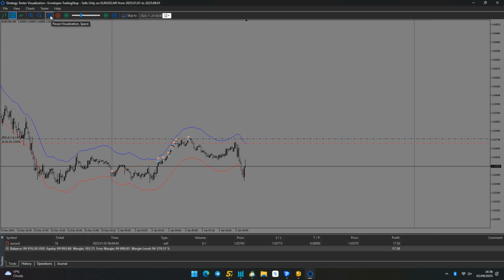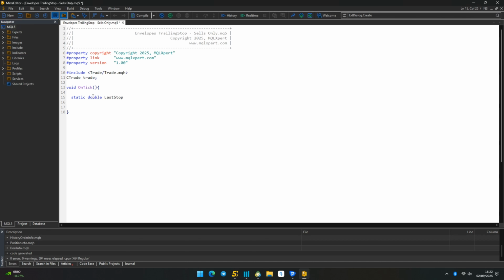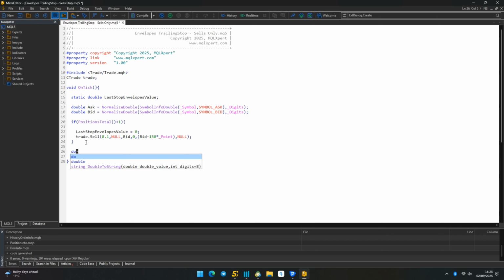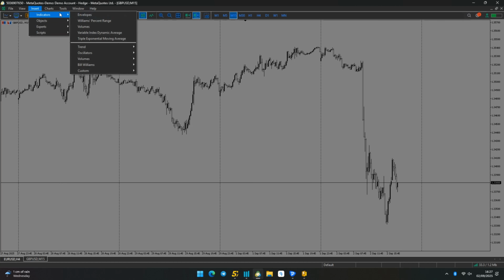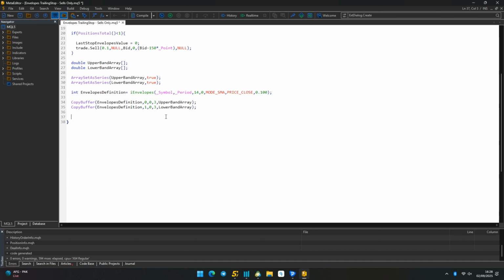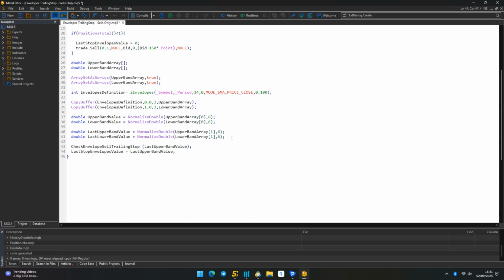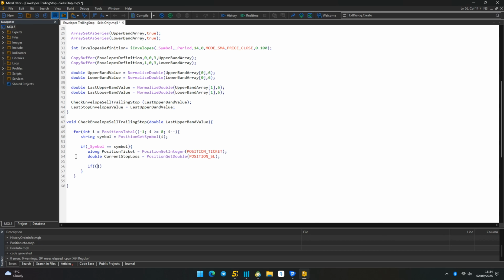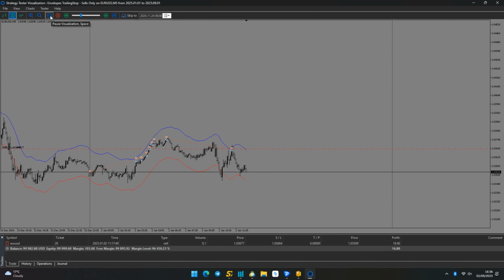Envelopes Trailing Stop EA (Sell Only) | MQL5 Coding Tutorial for MT5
In this tutorial, I’ll show you step by step how to code a Sell-side trailing stop Expert Advisor in MetaTrader 5 using the Envelopes indicator.
We’ll walk through building the EA from scratch inside MetaEditor, and then run it in the Strategy Tester to confirm that the trailing stop follows the indicator bands as price moves.

What you’ll learn in this video:

● How to set up an EA with the Envelopes indicator in MQL5
● Using `iEnvelopes` and `CopyBuffer` to get upper and lower band values
● Creating arrays to handle indicator data
● Writing logic to adjust Stop Loss automatically for Sell positions
● Testing the EA in the MT5 Strategy Tester with visualization

By the end of this video, you’ll know how to create a sell-only trailing stop system using Envelopes, which you can expand and adapt for your own trading strategies.